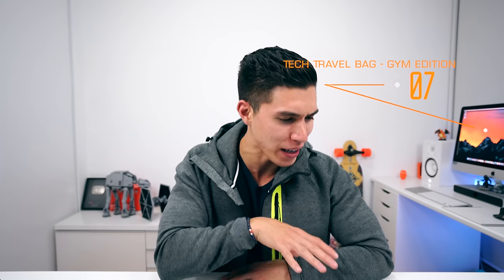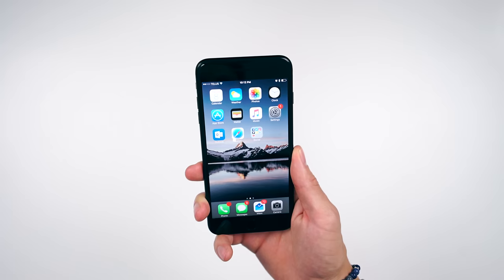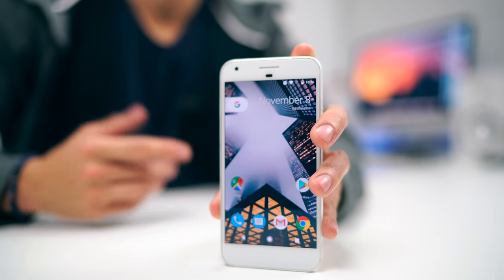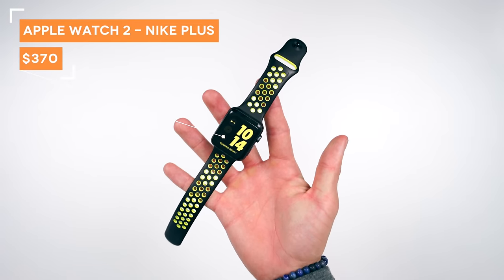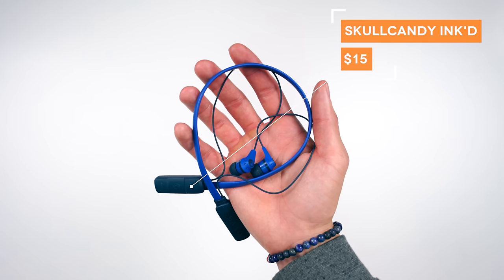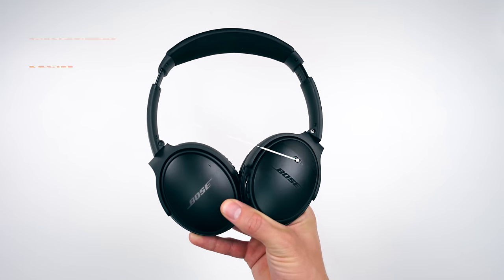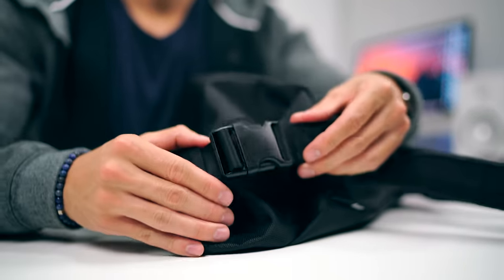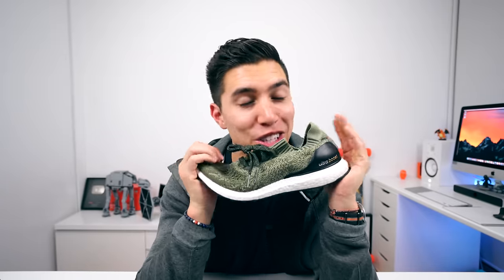TECH TRAVEL BAG GUIDE - GYM EDITION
iphone 7 Plus
Google Pixel XL
Nike Fuel Band
Apple Watch 2 Nike Plus
REPLICA Nike band
Skullcandy INK’D Headphones
Sony H.Ear
Bose QC 35
Adidas Ultraboost Uncaged – Olive

Welcome to another episode of Tech Travel Bag - Where I highlight the best tech products and packs that go along with it. This one is all tech gym related to ensure you get the best workout! Be sure to leave a comment on your fav item and if you have any suggestions!